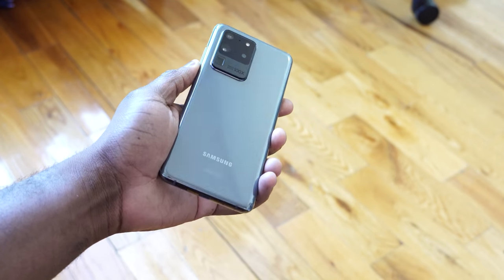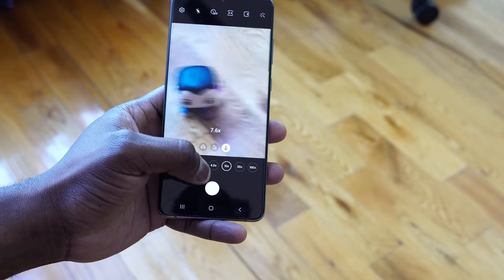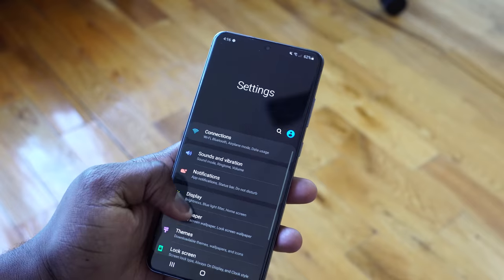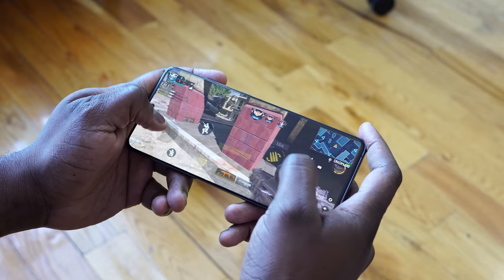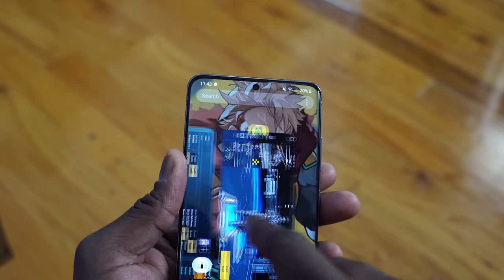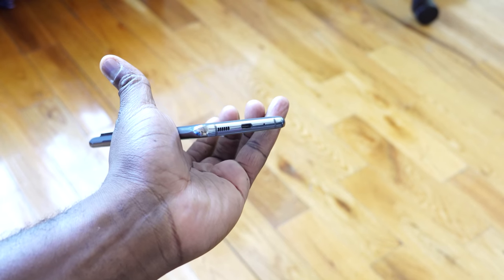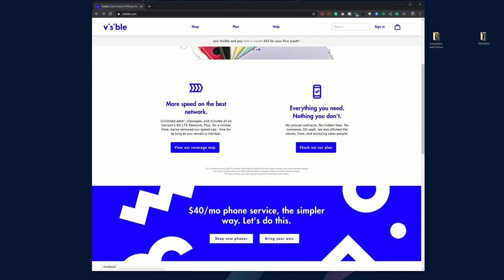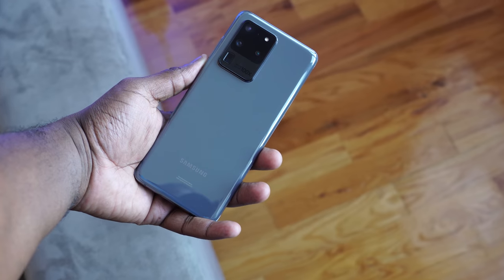Galaxy S20 Ultra Review | 72 Hours Later!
Visible is a $40 all-in phone service from Visible Wireless
Unlimited talk, text, and data + a mobile hotspot on Verizon's 4G LTE network, NO annual contracts.
S20 and S20+ available March 6th at Visible Wireless.

1) iMobile Test drive: A day with Mate 20 Pro +A Surprise